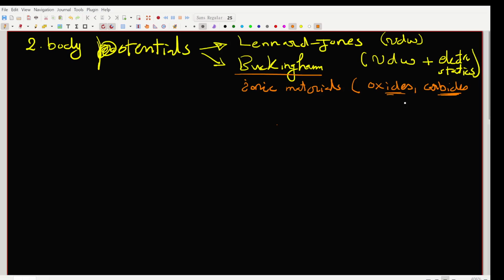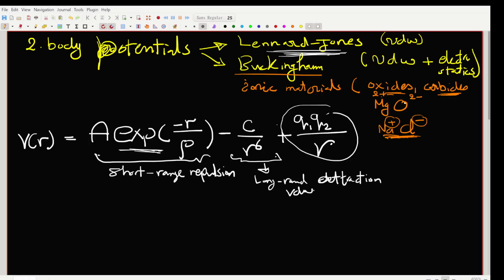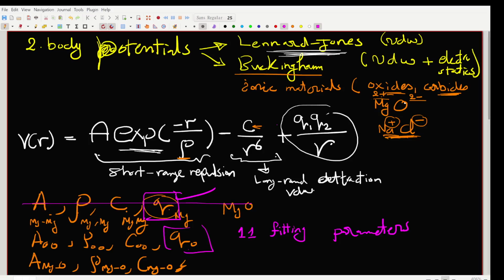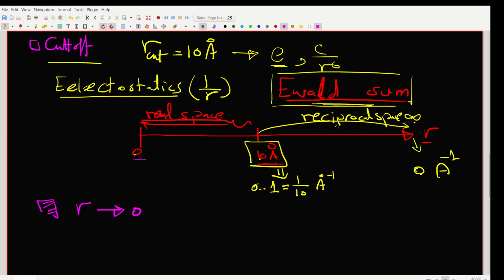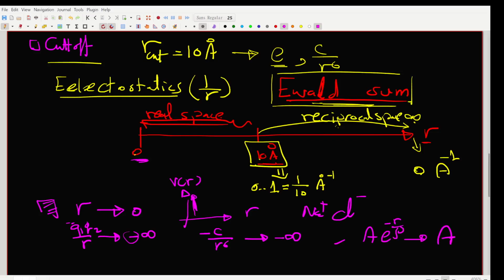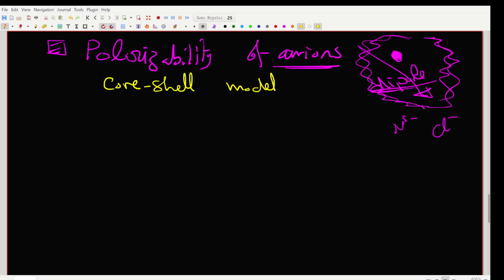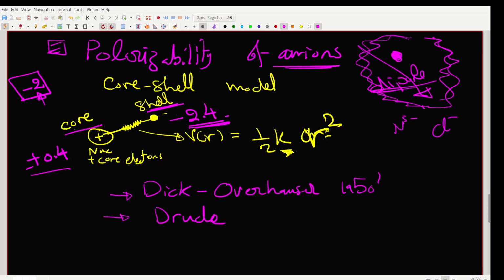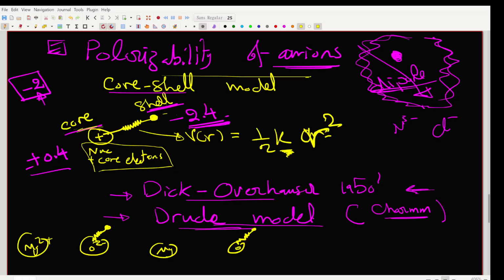Buckingham Potential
Here we describe another two-body potential, the so-called Buckingham potential. It is suitable for inorganic ionic materials as it contains a term to describe electrostatic interactions.